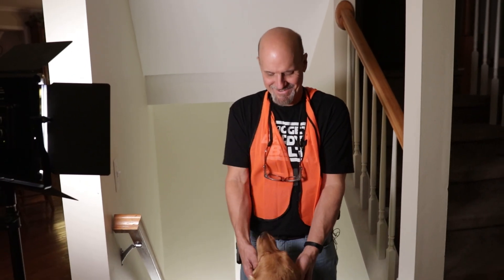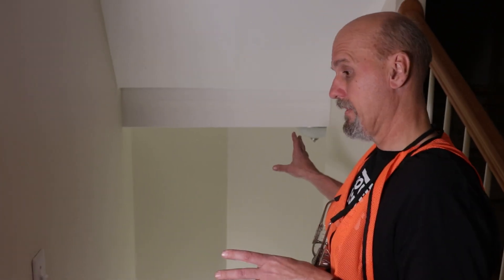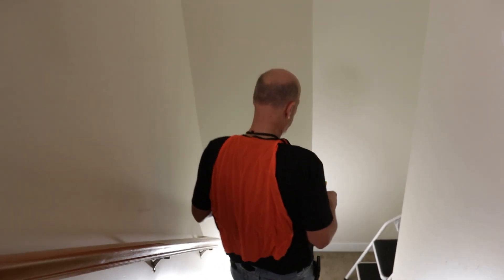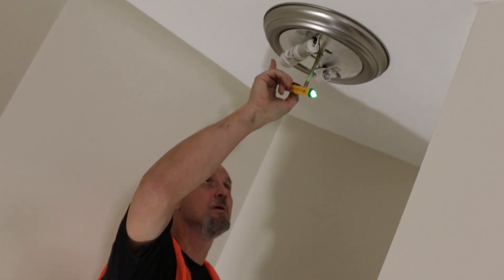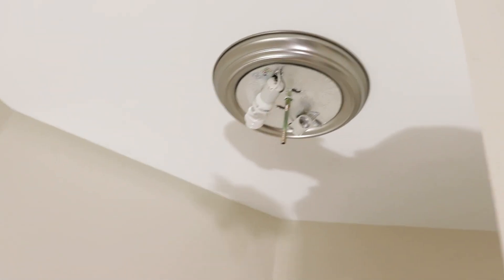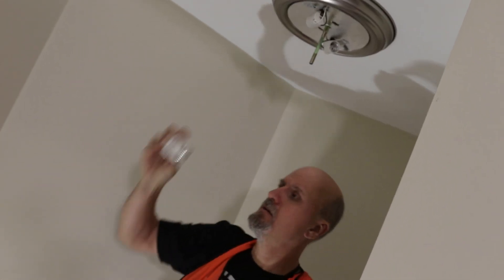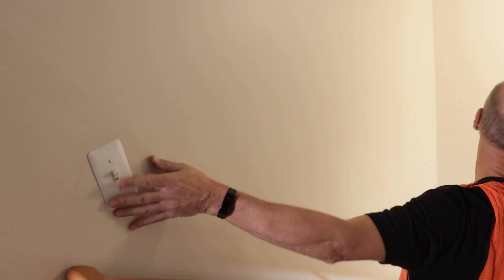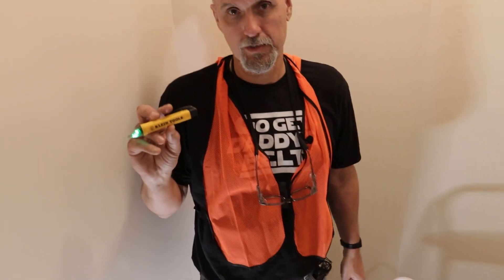Using a Tic Tracer To Diagnose a Light That Works Intermittently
Today, we're using a Tic Tracer to diagnose a light that only seems to be working intermittently. Is it the 3-way switch? Is it the light fixture? Is it the bulbs? Let's find out!

Tools / Items Used:
Tic Tracer
Work Light
LED Light Bulbs

Equipment that we use for filming:
Camera: Canon SL2
Lens: Sigma 18-35mm F/1.8
Audio Recorder: Zoom H1n
Shockmount to mount audio recorder on camera
Lighting Kit